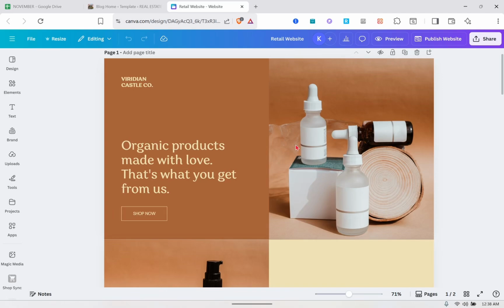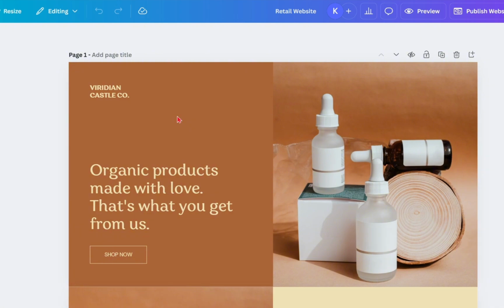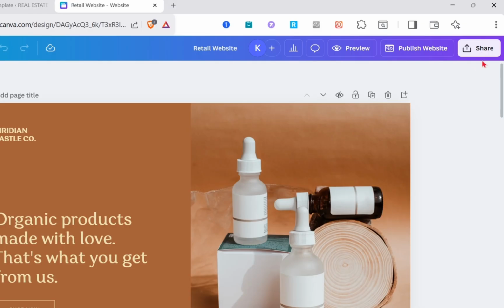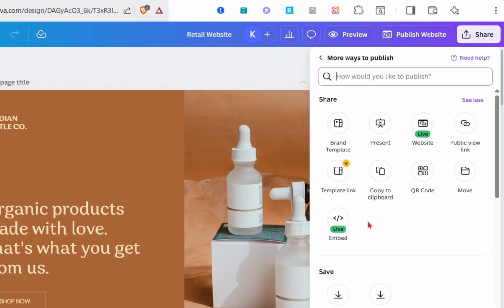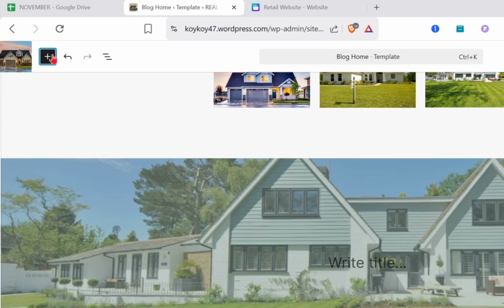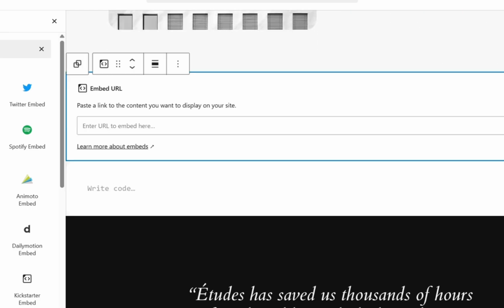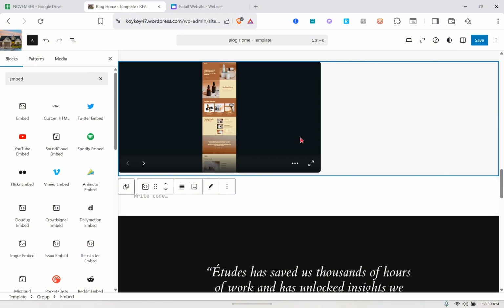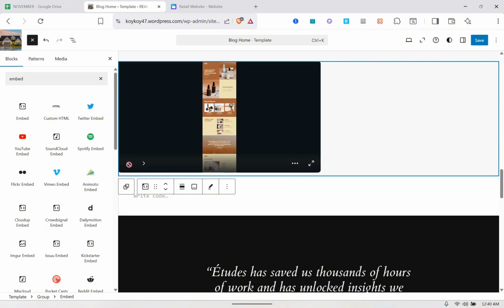How To Use Canva Website Template In Wordpress (Best Method)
Unlock new design possibilities for your WordPress website with this comprehensive guide on how to integrate Canva website templates! In this video, we'll walk you through the simplest and most effective method to bring your stunning Canva creations to life on your WordPress site. Whether you're a beginner or looking to refresh your site's aesthetics, you'll learn everything you need to know, from preparing your Canva design to seamlessly embedding it into your WordPress pages. Elevate your website's visual appeal and create a professional-looking online presence without needing extensive coding knowledge. Ready to transform your website? Watch now and start designing like a pro!